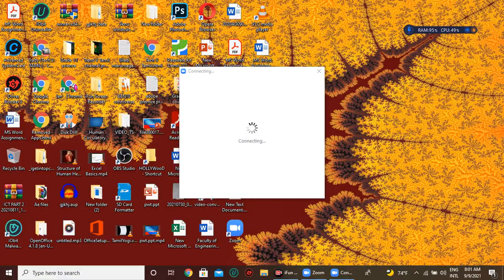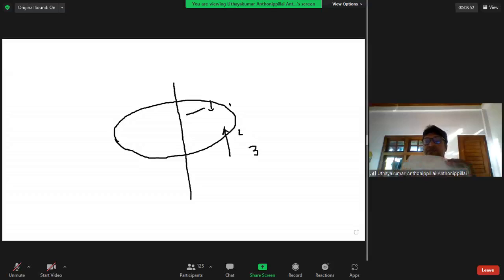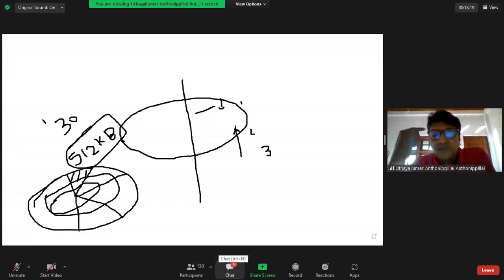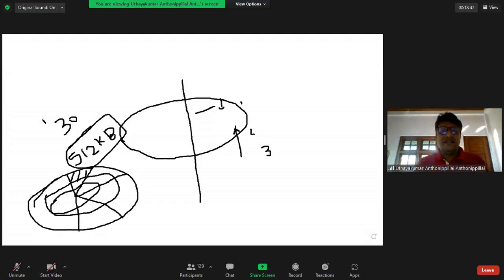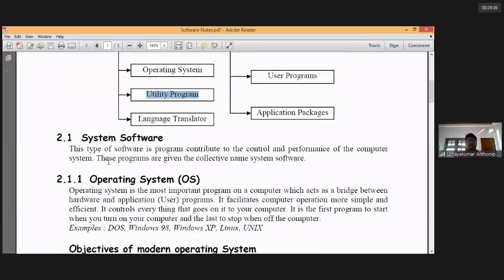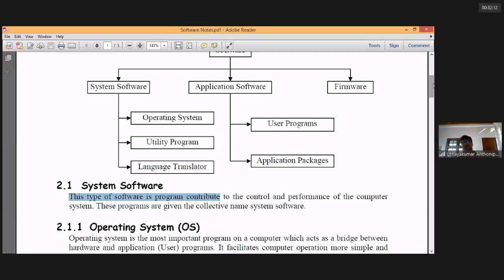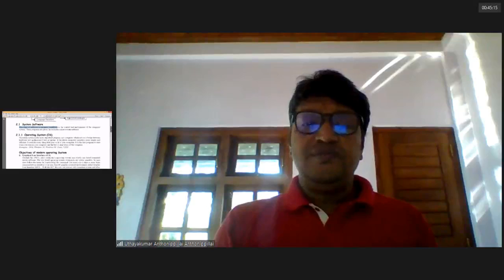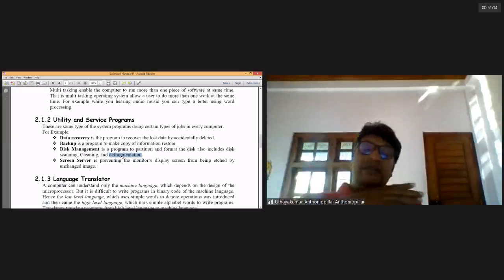ICT theory session 13 20210909 080023